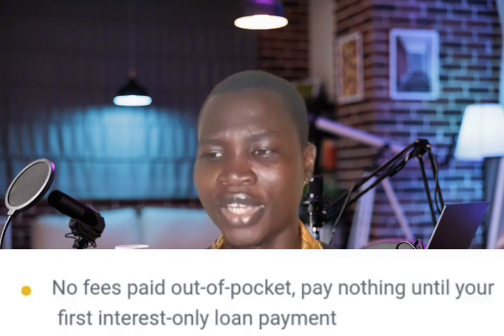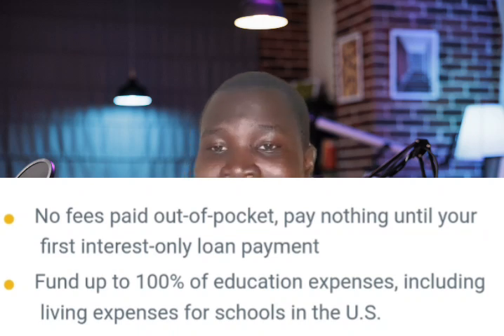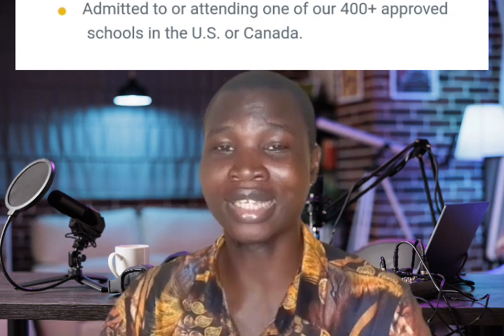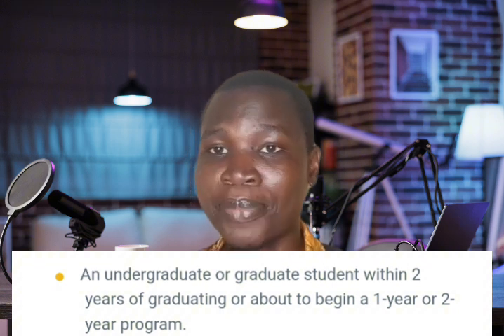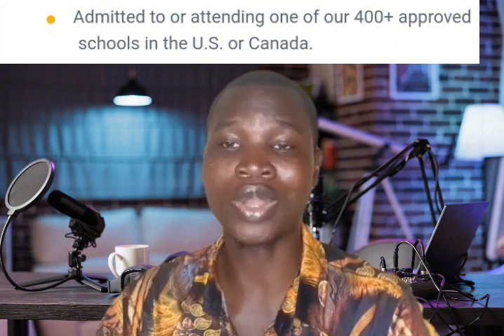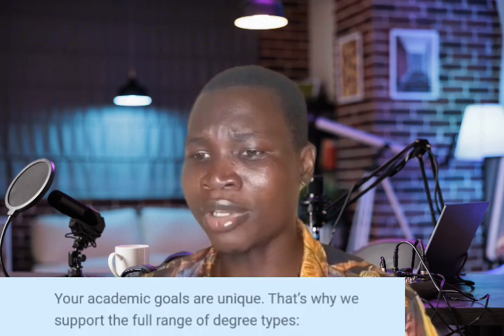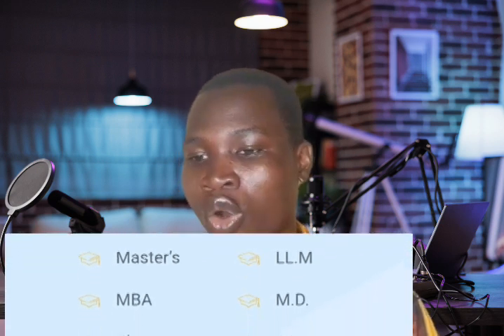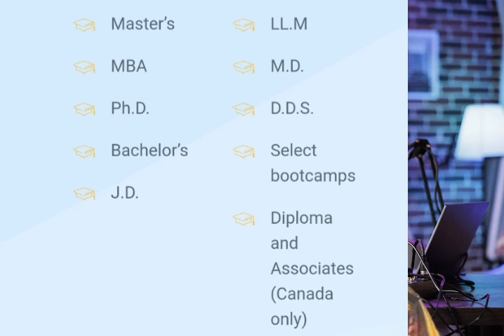Migrate Abroad In 2024, Full Tuition & Living Expense Cover, Study In Canada and USA, Mpower Finance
scholarship
usa immigration
iwu usa
scholarship for
usa immigration
indiana
move to usa for free
tech university
scholarship
study in usa
international students
usa immigration
indiana university
iwu university
iwu admission
study abroad